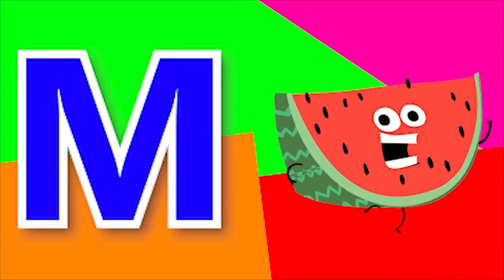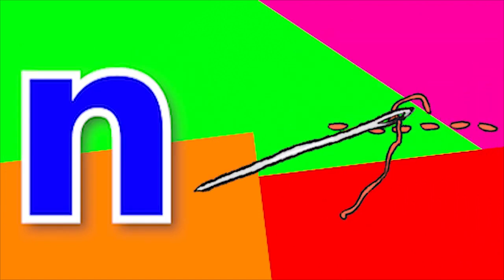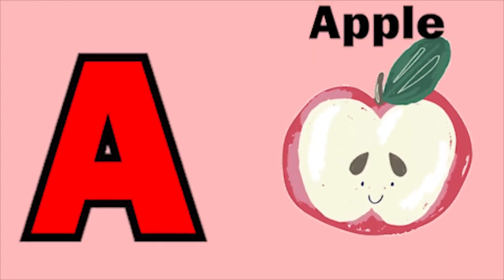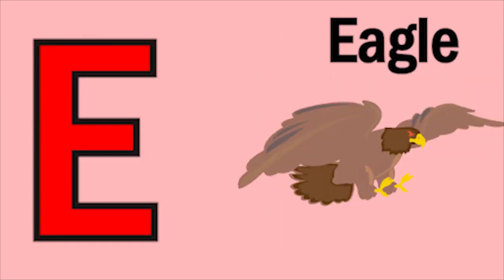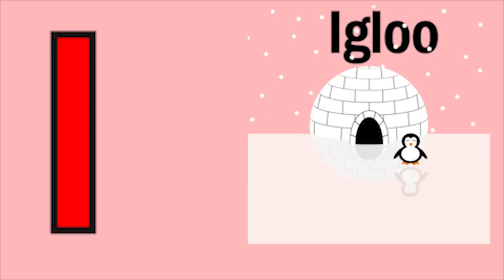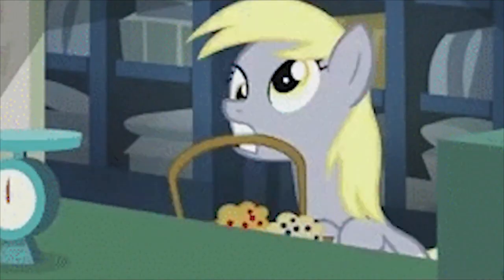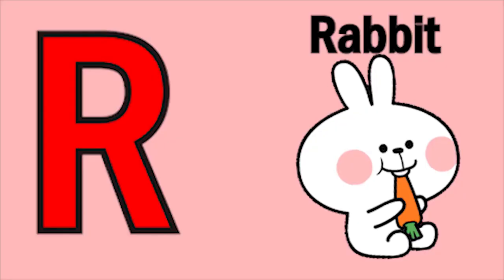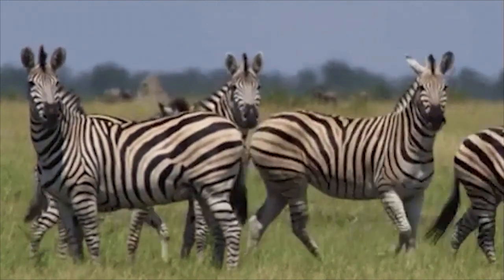Phonics Song with TWO Words A For Apple ABC Alphabet Songs with Sounds for Kids Nursery Rhymes